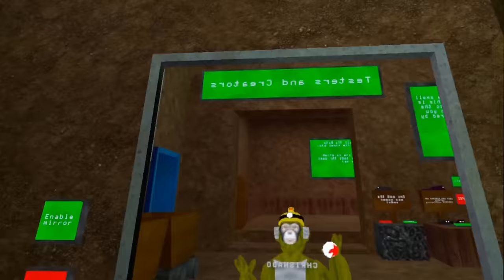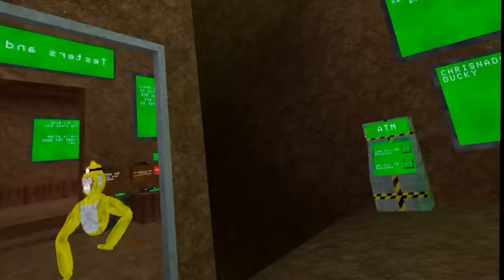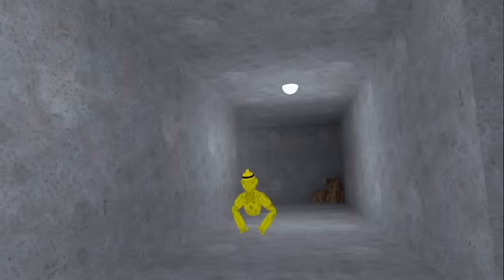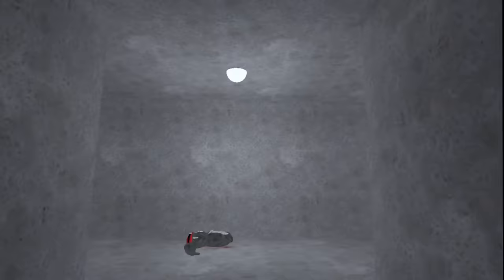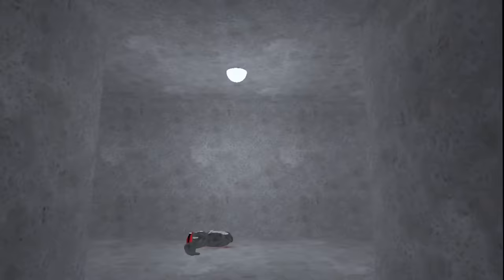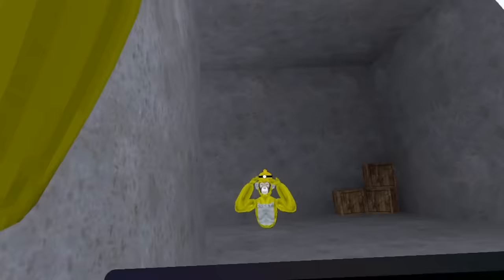How to Get to the SECRET LEVEL 14 in Big Scary..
Big Scary’s LEVEL 14 Has been FOUND..

A Secret Monster that Crashes your Game can be found while going towards the coming soon sign out of bounds..

HUGE Shoutout to @DuckysPlaysVR for finding this..

All the steps are included to get the new Easter Egg, so make sure to watch through the entire thing!

Gorilla tag live with viewers new gorilla tag update right now caves revamp, trolling as a daisy09 PBBV statue how to play, gorilla tag, gorilla tag, knock offs gorilla tag, live update, new gorilla tag update playing with my dad in gorilla tag secret tunnel in gorilla tag, gorilla tag ghost trolling gorilla tape on gorilla tag live gorilla tag with viewers I’m playing gorilla tag with my mom gorilla tag with my sister. Gorilla tag with my brother, my dog plays, gorilla tag, gorilla tag, new ghost, gorilla tag, super ghost, gorilla tag, ghost hunting, crazy gorilla tag, update, new gorilla tag, cosmetics, gorilla tag, fun gorilla tag awesome how to play gorilla tag how to lucio run How to wall run. How to make a gorilla tag YouTube channel how to play gorilla tag gorilla tag is the best game ever gorilla tag is getting deleted gorilla tag Youtubers new gorilla tag video. I pretended to be a Noob in gorilla tag I play gorilla tag with my feet Jmancurly Elliot VMT gorilla tag mines is open by gorilla tag YouTuber Minecraft live I play gorilla tag with feet gorilla tag at a trampoline park new gorilla tag update live 24/7 mines update with viewers I troll is famous, gorilla tag, Youtubers I play gorilla tag with BubblesVR new gorilla tag update is fun. Do not play this gorilla tag fan game, gorilla tag, knock offs, gorilla tag horror update gorilla tag zero contrast, gorilla tag hunt, gorilla tag, paintbrawl gorilla tag infection gorilla tag, casual gorilla tag live. I played with my dog in gorilla tag I play gorilla tag with friends. gorilla tag, montage, gorilla tag, trending, gorilla tag oculus oculus VR.  grimace shake in gorilla tag trolling as PBBV in gorilla tag trolling as a daisy09 in spider, trolling as creepy monkey, trolling as blank McDonald’s Fortnite google YouTube, dancing songs, dogs, cats, animals monkey, gorilla Capuchin, Bar Capuchin level three Mines gorilla tag new crazy update live with viewers Capuchin is back capuchin with viewers flying squirrel chase monk game super monkeys Capuchin Capuchin 2.0 credit for the screen shots go to styledsnail btw :) go sub 2 him!